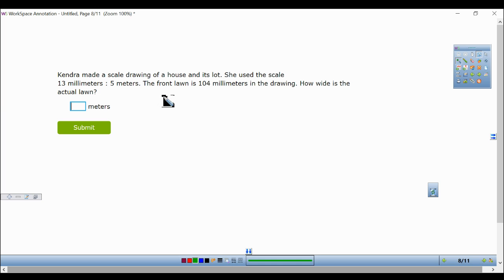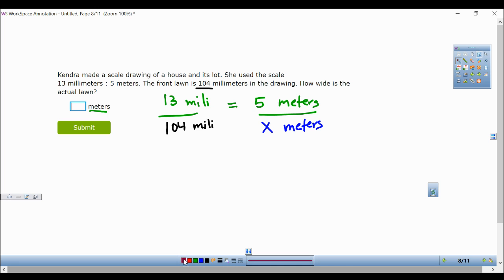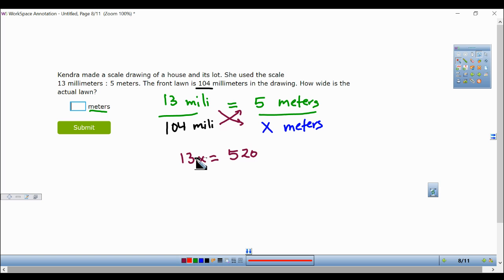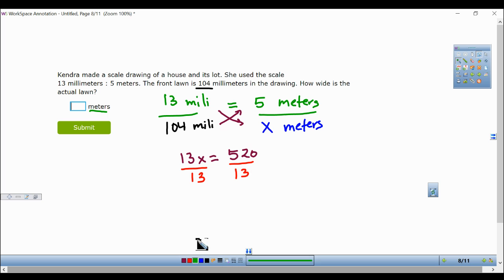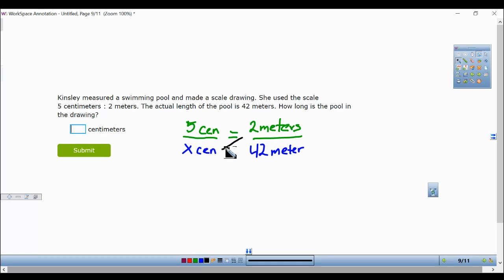7.G.1.1 Scale drawings: word problems (7-J.7) 84H #2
7.G.1.1
(7-J.7)
84H

Solve problems involving scale drawings of geometric figures, including computing actual lengths and areas from a scale drawing and reproducing a scale drawing at a different scale.